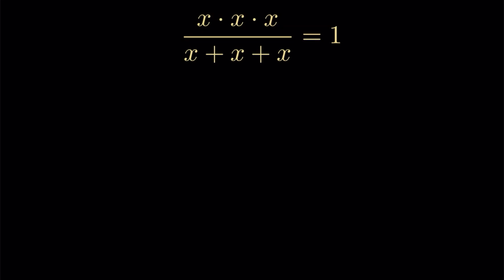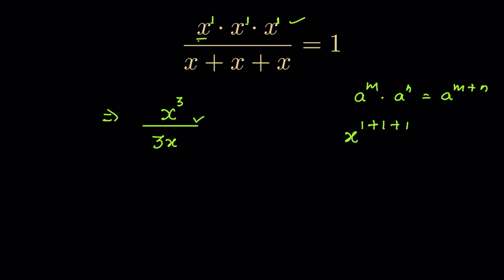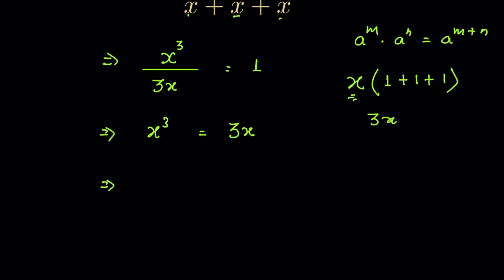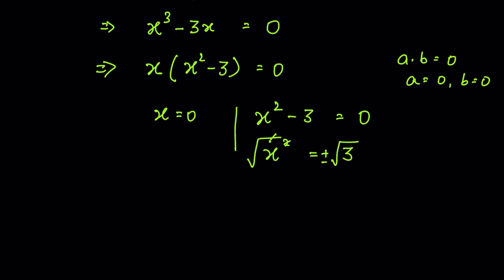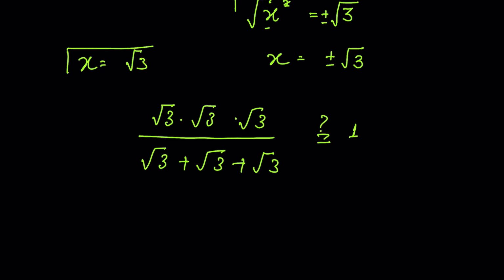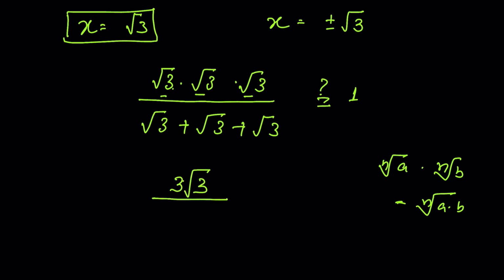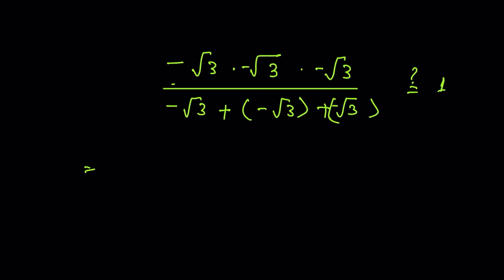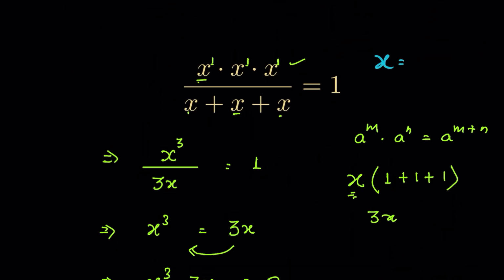90% do it wrong! Can you solve it?